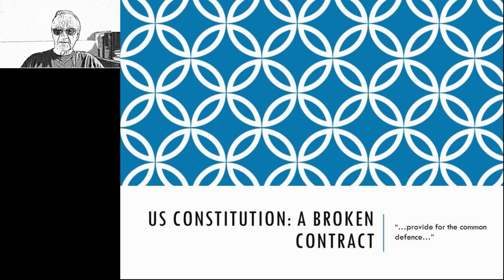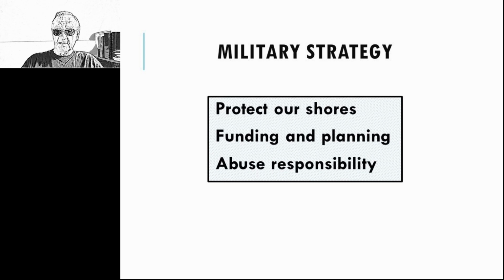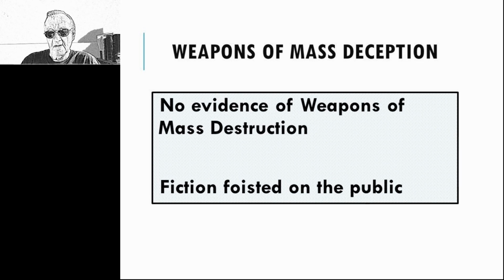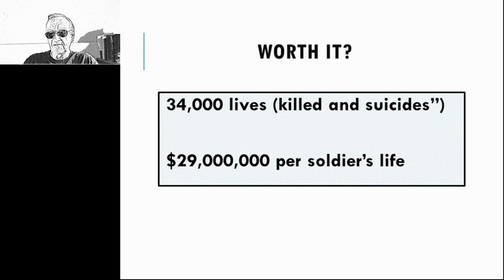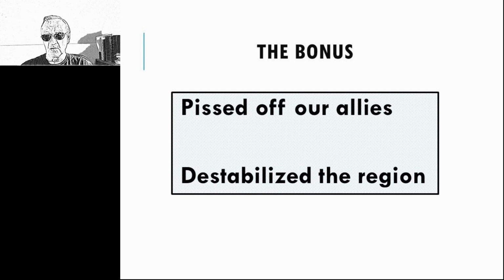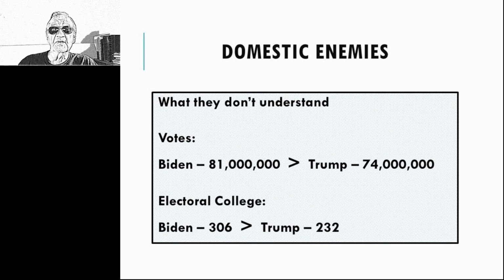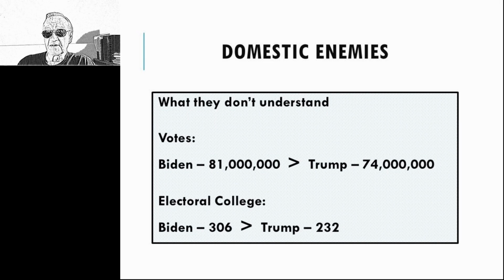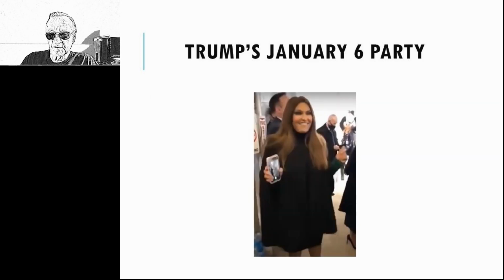Floyd Zuber: “…provide for the common defence…” and its Republican destruction (Part 5)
This is the fifth discussion about the Preamble to the US Constitution where I’ll be looking at what the fourth principle in the Preamble means and how Republicans have been working to break the contract with “We the People of the United States.”
“…provide for the common defence…”

I want to look at the Republican approach for “common defence” against both, foreign and domestic enemies. In doing that, I’ll talk about the botched unnecessary Iraq invasion and the January 6 Insurrection against “We the People of the United States.” The presidents during both episodes didn’t do the public any favors. Bush was benign compared to Trump; however, that doesn’t excuse their actions. That’s something that has to be remembered and prevented as long as there’s a US Constitution in place that still works.

Seven parts total.